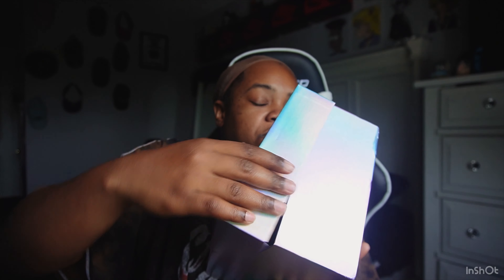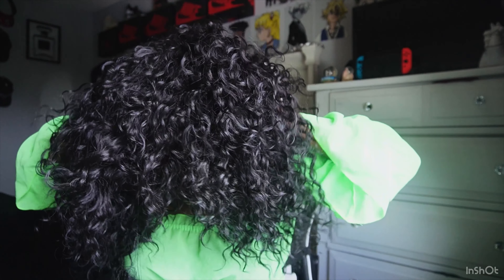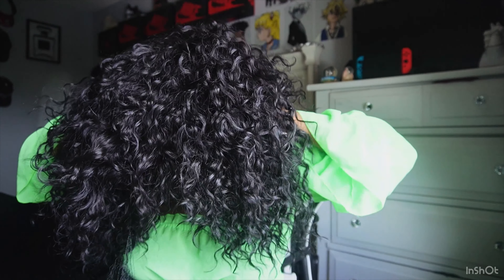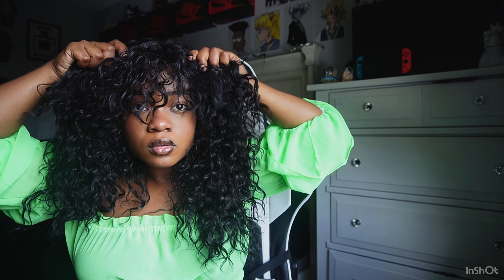First Time Trying Synthetic Curly Shaggy Wig Ft. Gorgius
In this exciting video, join us as we embark on our first-time adventure trying out the fabulous Bang Look Fiber Synthetic Curly Shaggy Wig, featuring the stunning Gorgius!

Get ready to witness the transformative power of this amazing wig as we dive into the world of synthetic hair and experience a whole new level of style and confidence. From the moment we put it on, we'll take you along the journey, sharing our genuine reactions and thoughts as we explore the versatility and beauty of this curly shaggy wig.

Watch closely as we put the wig to the test, examining its quality, comfort, and natural appearance. We'll show you how to style it to suit different occasions and share some pro tips and tricks along the way.

Whether you're a wig enthusiast, looking for a new hairstyle, or simply curious about the Bang Look Fiber Synthetic Curly Shaggy Wig, this video is a must-watch! Don't miss out on the fun, the surprises, and the jaw-dropping transformations. Join us and let's embrace the world of wigs together with Gorgius!

Get ready to be amazed by the magic of wigs!
● ▬▬▬▬▬♛Gorgius♛ ▬▬▬▬▬ ●
★★★Hairstyle is a __ Lifestyle★★★

★Wig Name: Fearless Nature | Shake & Bomb Big Hair Shaggy Curly Style Archive Premium Fiber Wig
Material: Premium Style-Archive Fiber
Beginner Friendly| True Scalp Hairline | Thrown On And Go

☛ Gorgius Series
Get Quality Hair Wig With Afterpay,Klarna, Zip, Sezzle, 0 Interest

Hey Guys!

If you have any questions or comments just leave them below and I will try to answer them.

Snap:@laurie.narcisse

How do I record my videos?
I use my iphone for most of my recording.